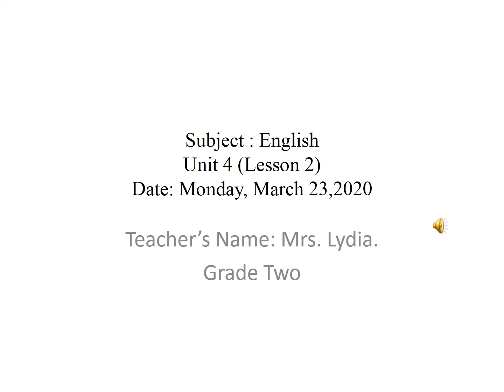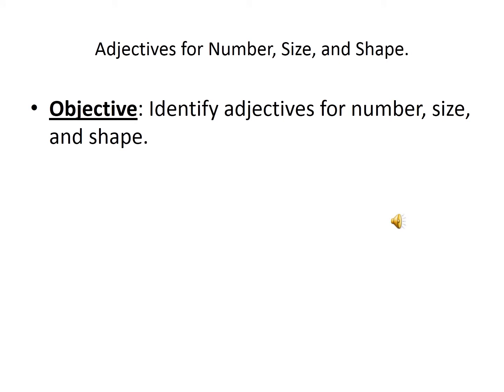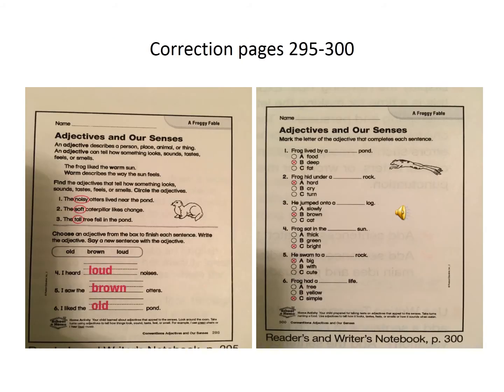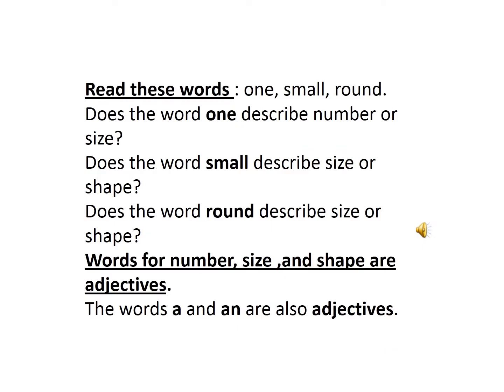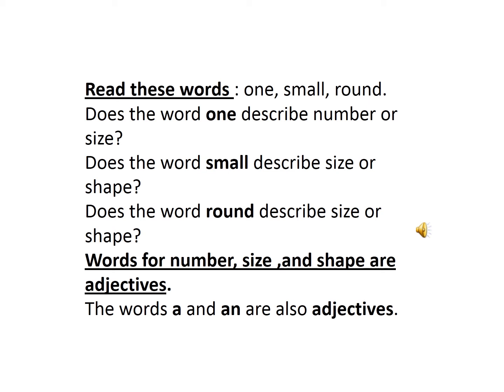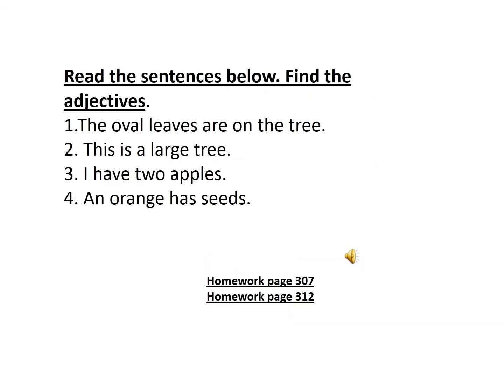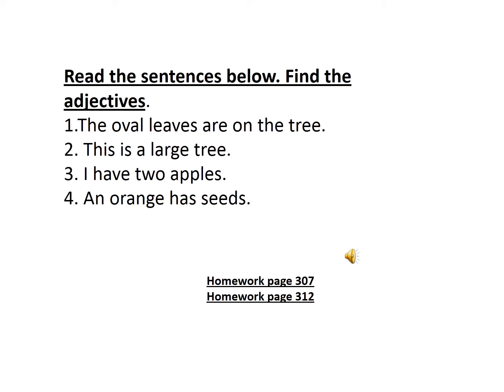English Unit 4 Lesson 2 Monday,March 23,2020 Ms Lydia Grade 2